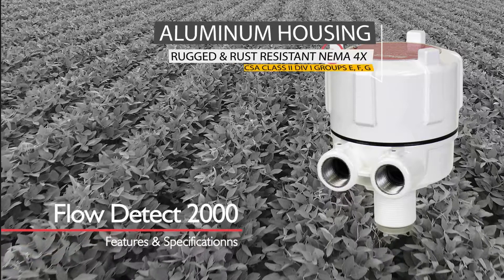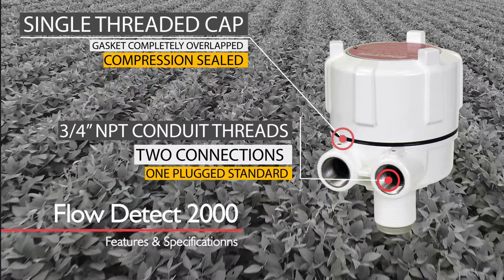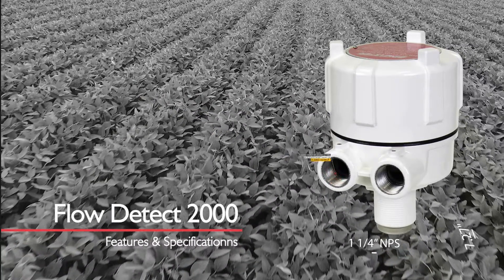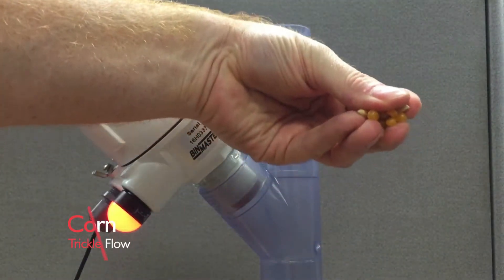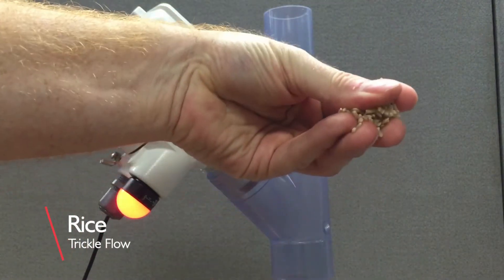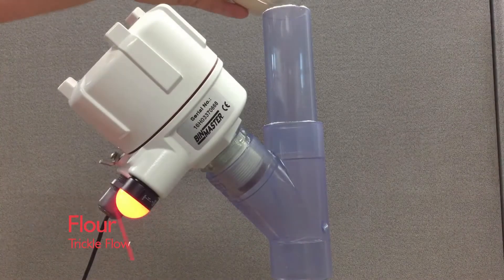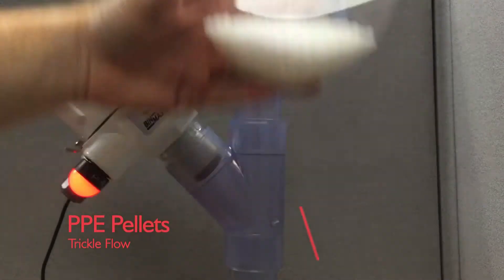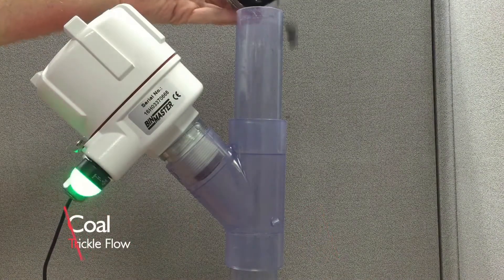BinMaster - Detector de fluxo